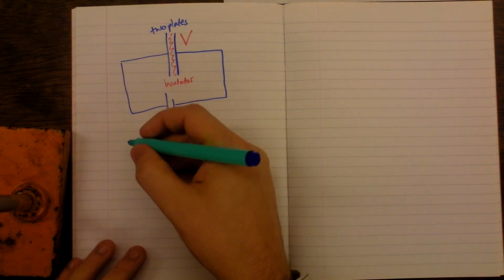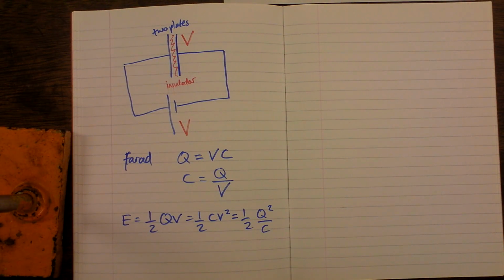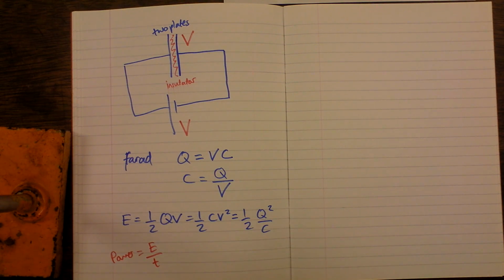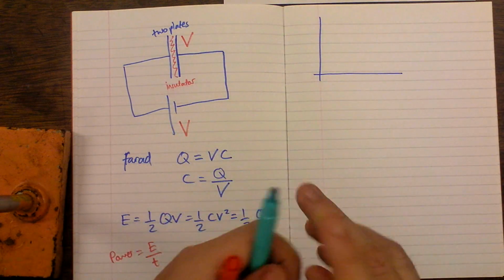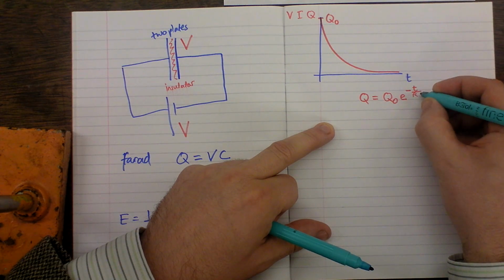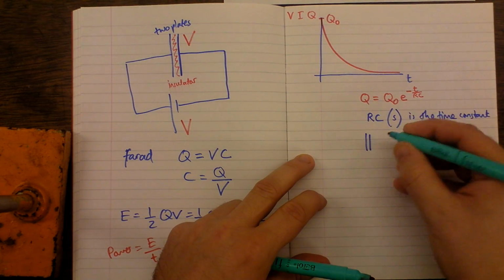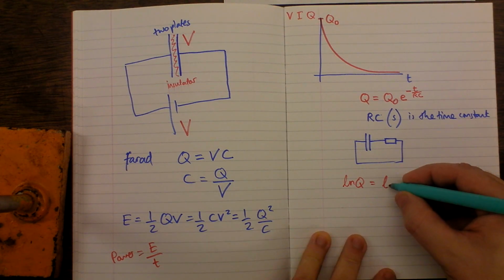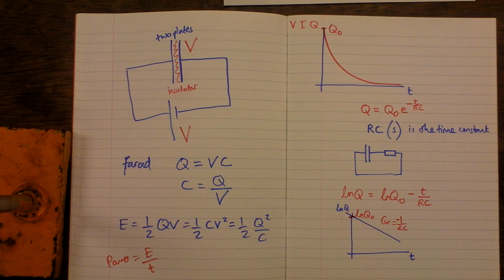Capacitors for A2 Physics (PHYA4)